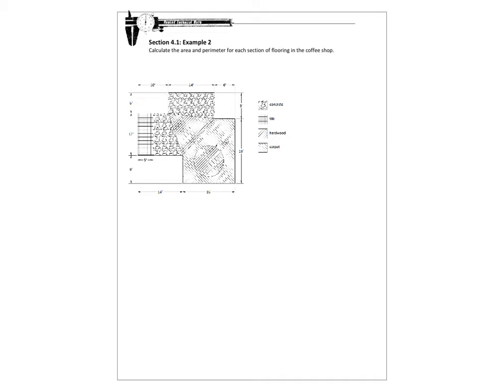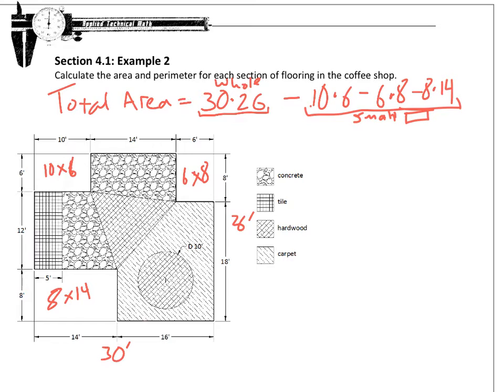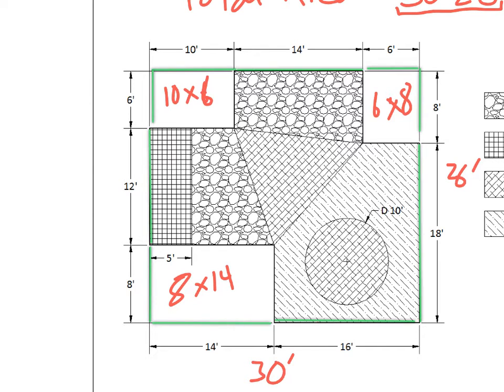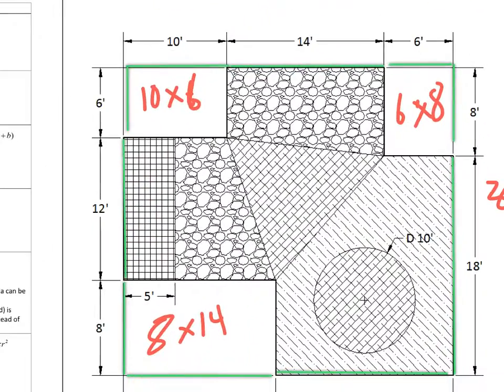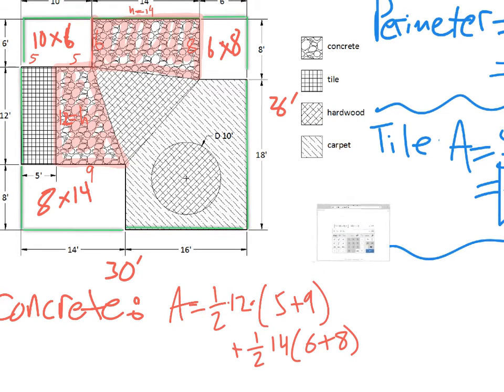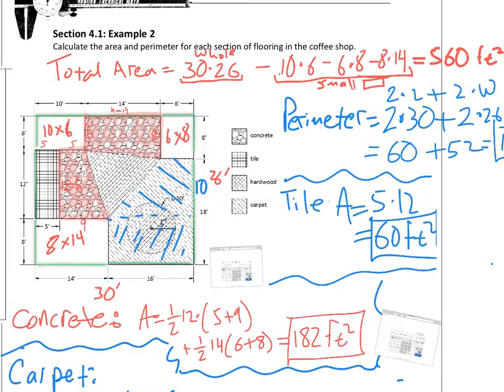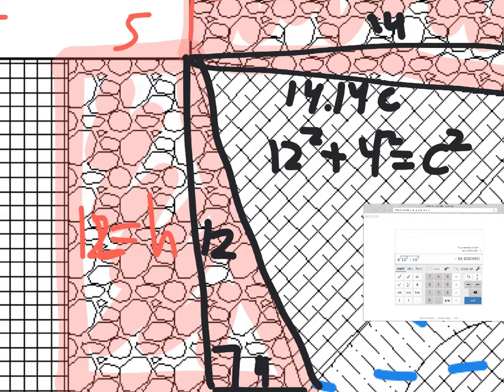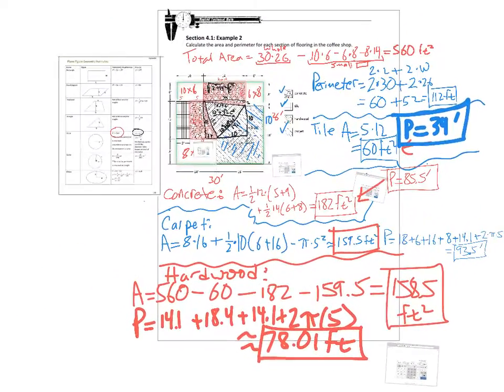Tech Math - 4.1 Example 2